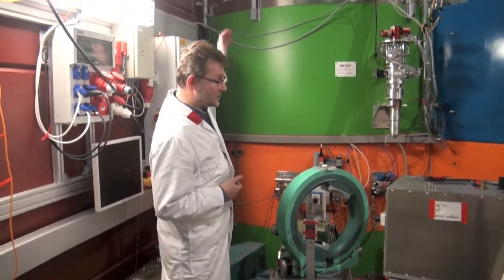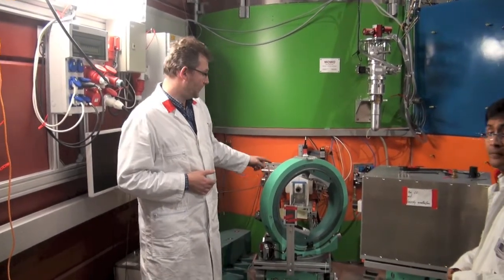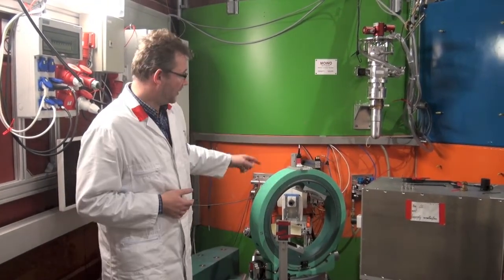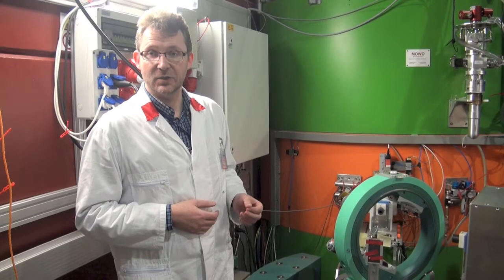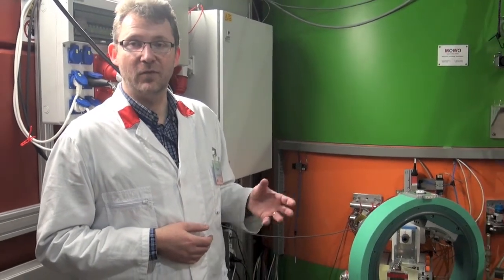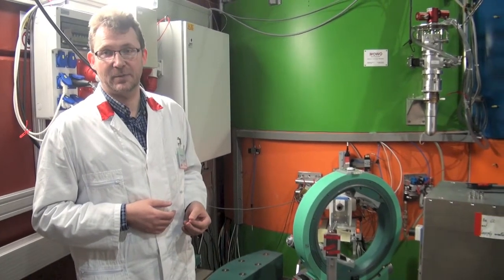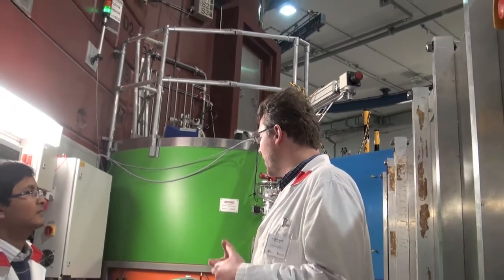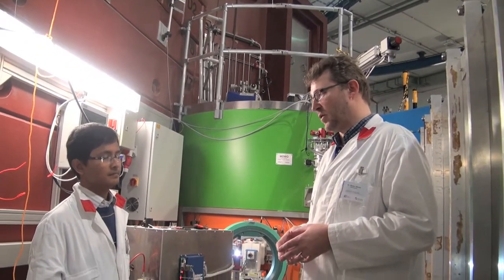Master Mamaself Master thesis Munich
Example of Master thesis Master Mamaself
Master in Materials science exploring Large scale Facilities
Erasmus Mundus International Master
TUM Munich 2014
"The Mamaself project is a very unique possibility"